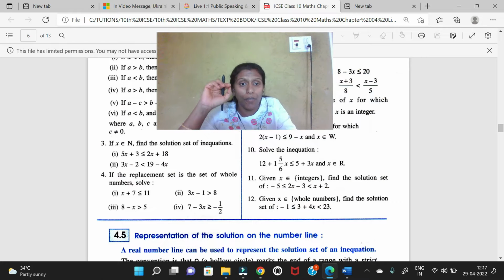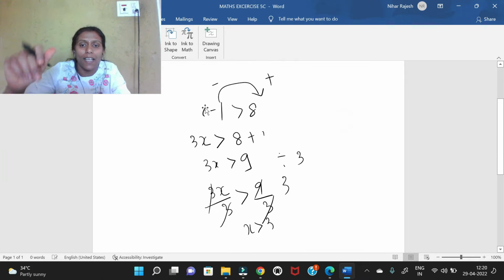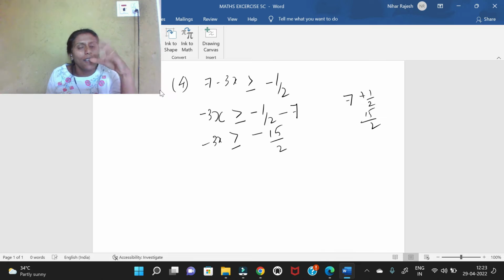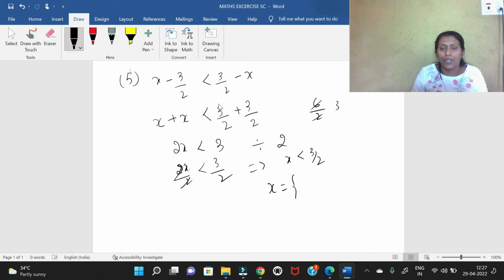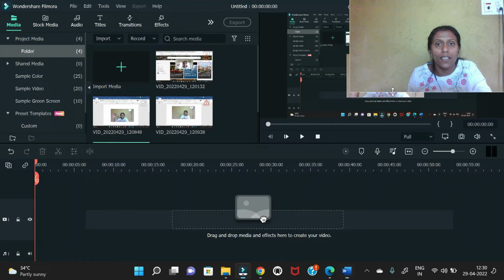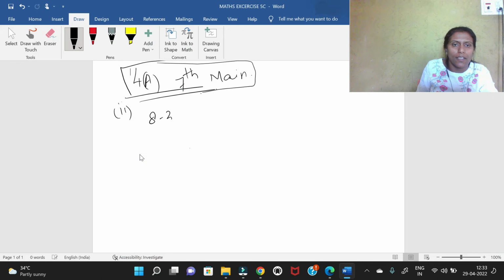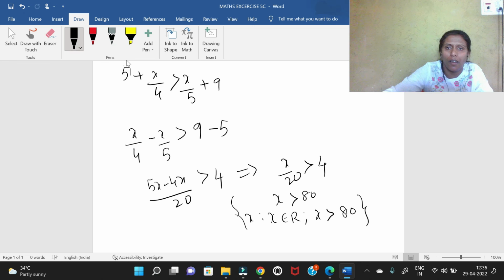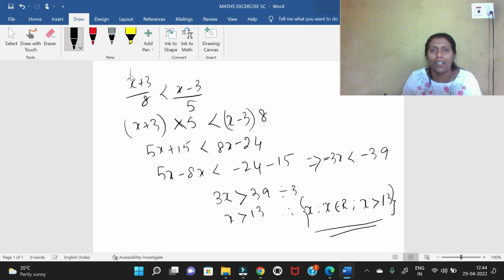ICSE MATHS EXCERCISE 4A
ICSE MATHS
CHAPTER 4: LINEAR INEQUATIONS
EXCERCISE: 4(A) QNS: 4TH MAIN AND 7TH MAIN -- ALL QUESTIONS